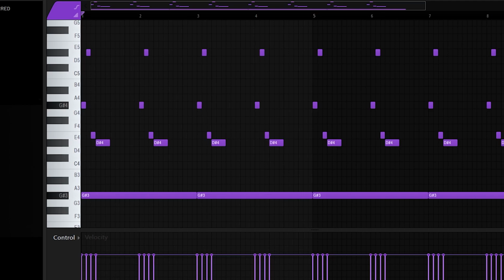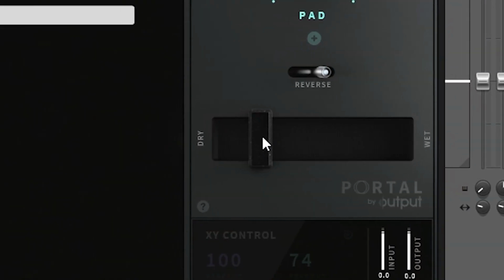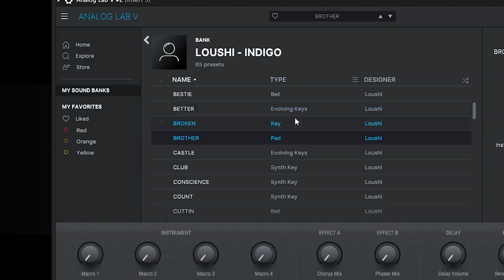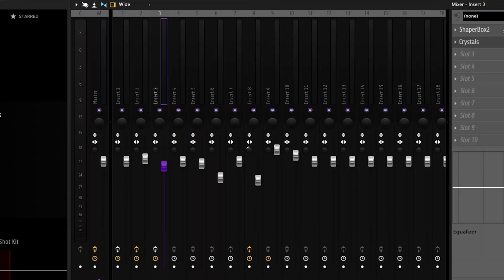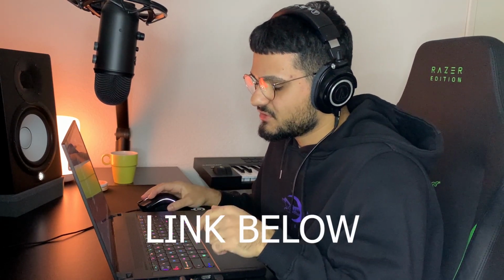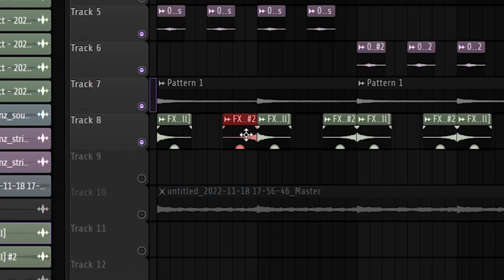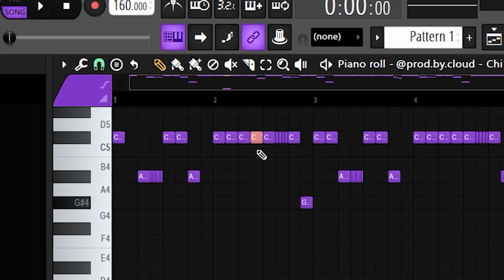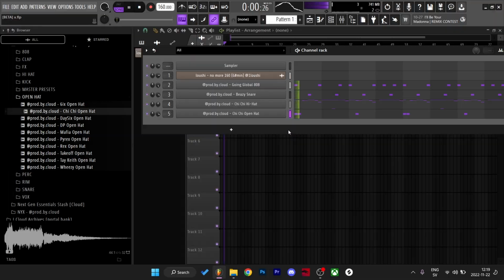How To Make Dark Beats From Scratch (Nardo Wick, 808 mafia) | FL Studio 21 Tutorial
Thumbnail by @fdotbee
Edit by @brezieofficial